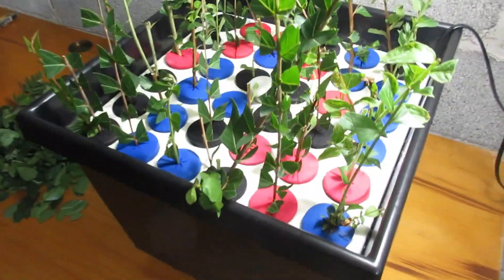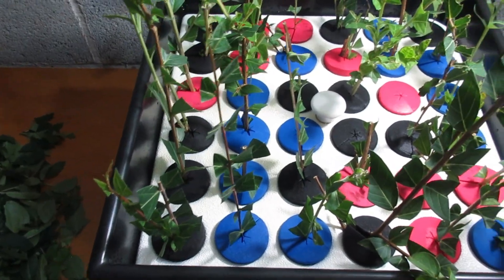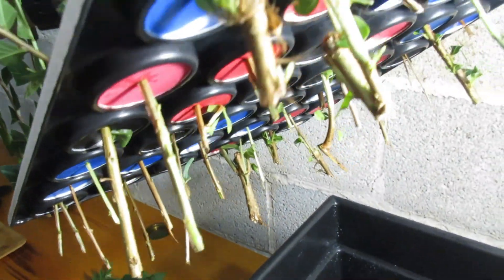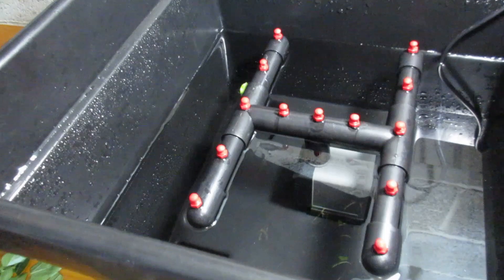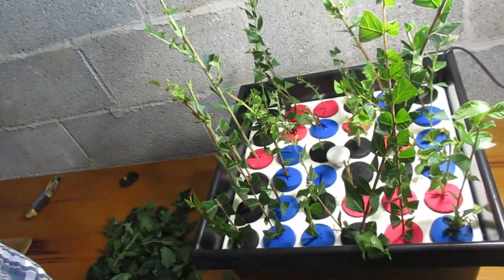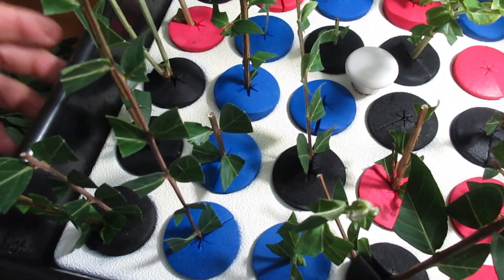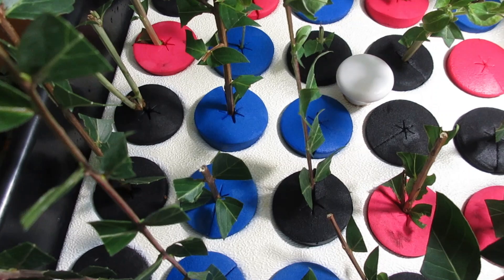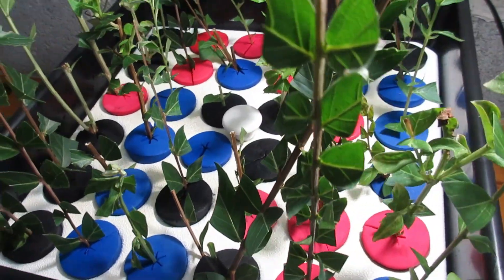Clone King 36 Cloning Machine. My First Clones. Crepe Myrtles.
I have many crepe myrtles I've cloned with other methods this year; now I'm excited to try Clone King cloning machine.  This video should be useful to get a general idea of how everything works, especially a look inside while the machine is in operation.  We'll see what kind of results I get!

36 Site Aeroponic Cloning Machine. Expect 100% Success Rates!